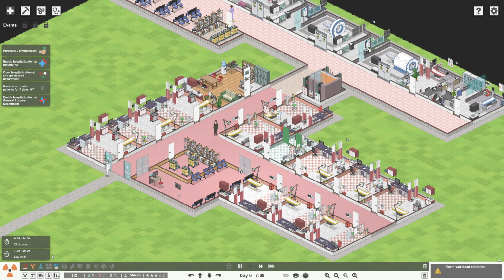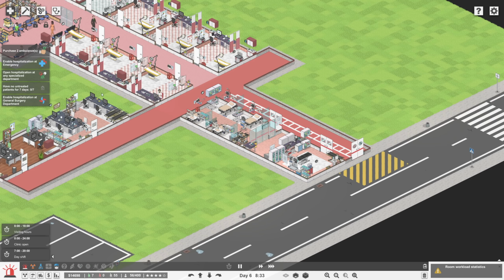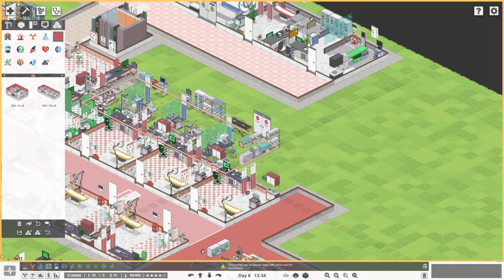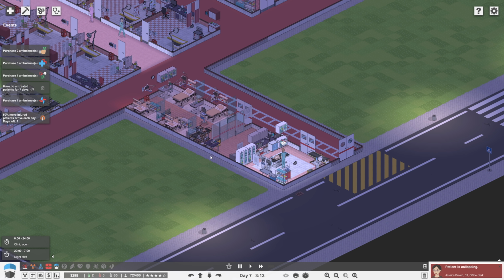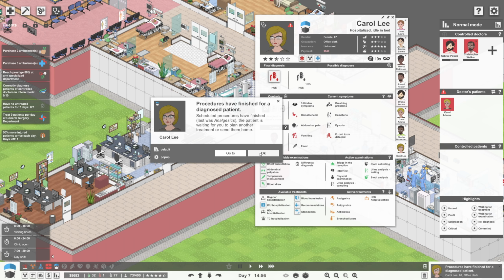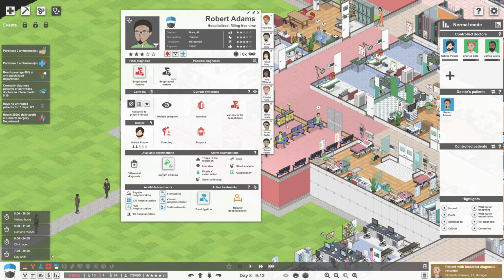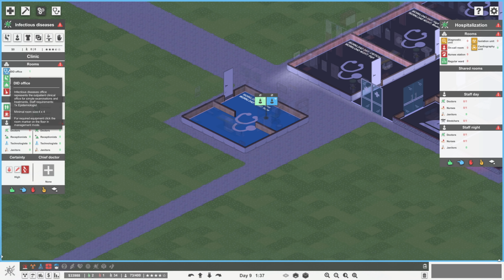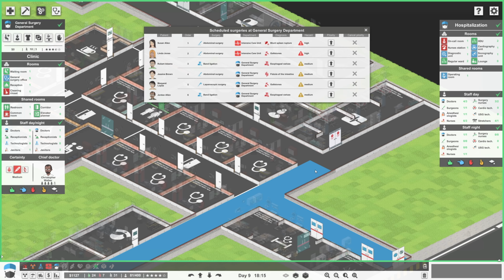INFECTIONS CLINIC! - Project Hospital: INFECTIOUS DISEASES - Management Strategy Game